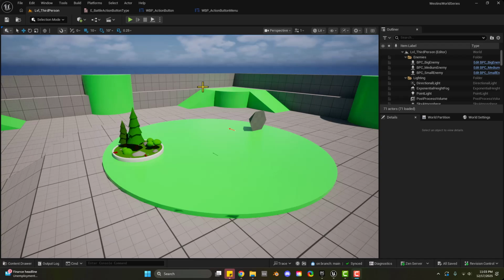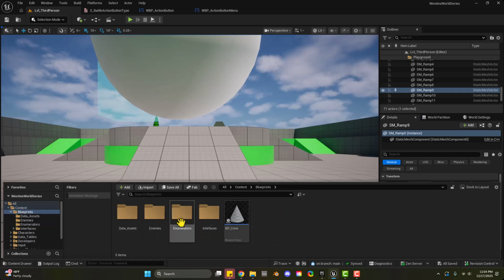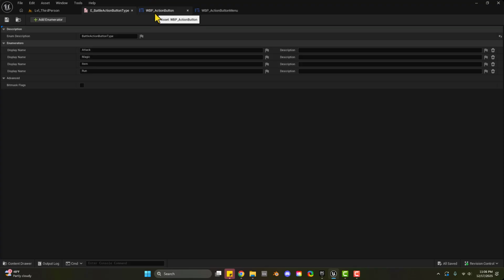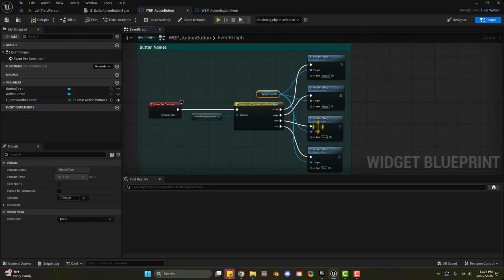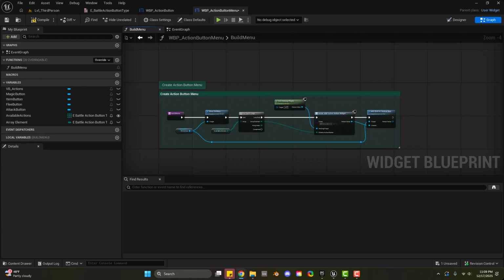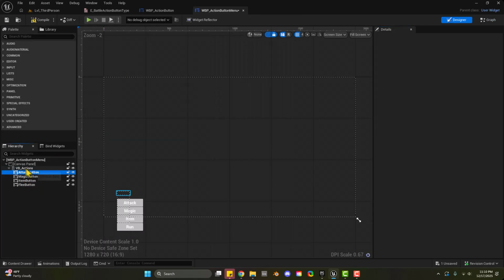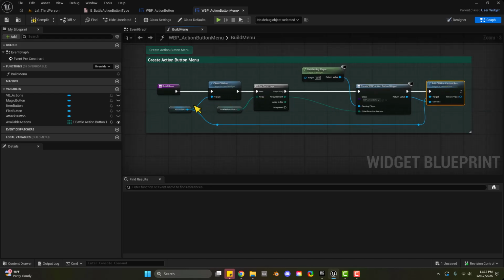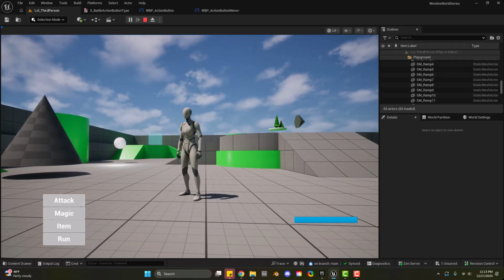Westins World - Episode 7 - Enumeration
We create our first Enumeration Blueprint to name our Battle Action Buttons.
Create a turn based JRPG style game in unrealengine with me.